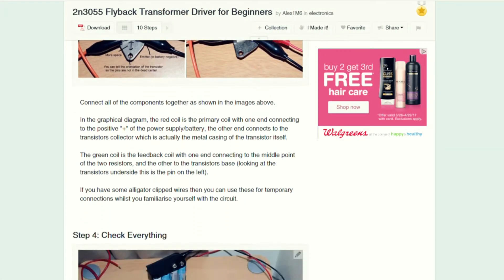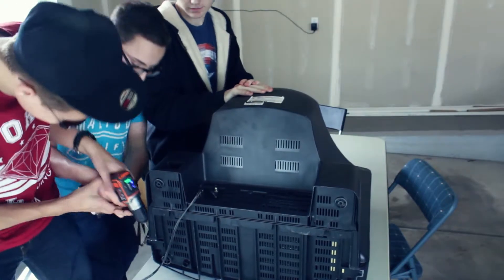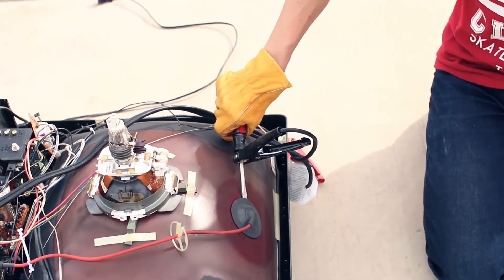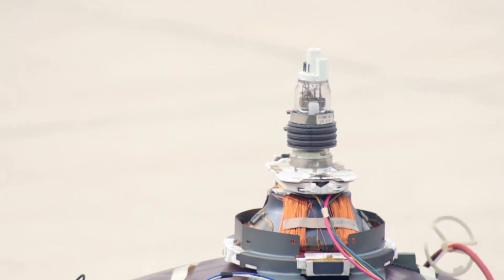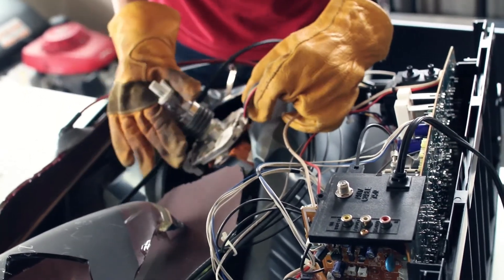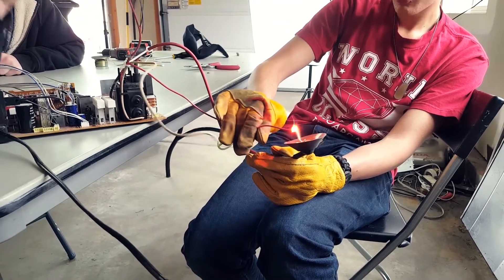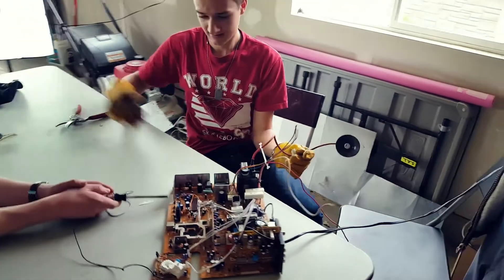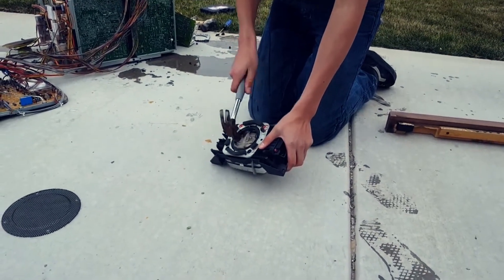How to Make a 20,000 Volt Jacob's Ladder (Sort of)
We've spent literal years perfecting our Jacob's Ladder design. Now you can make one, too! Watch carefully; most of the instructions are visual. We decided that would make it more fun. Who just wants everything explained to them, anyway? Minor spoiler warning: it doesn't work very well.

Actual instructions:
To make a Jacob's Ladder, all you have to do is take apart a CRT TV, rip the circuit board out, plug it into the wall, and turn it on. Then hook the two arcing wires up to a pair of metal rods that are in a long V-shape. Voila!

DO NOT TRY THIS AT HOME. A SINGLE MISTAKE WILL KILL YOU. The electricity is powerful enough to instantly kill you. Would not recommend.